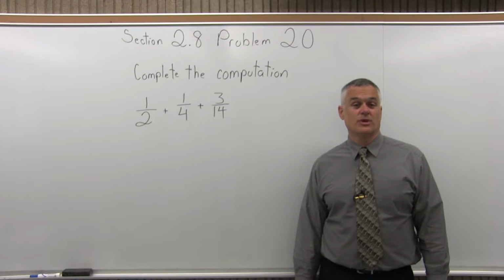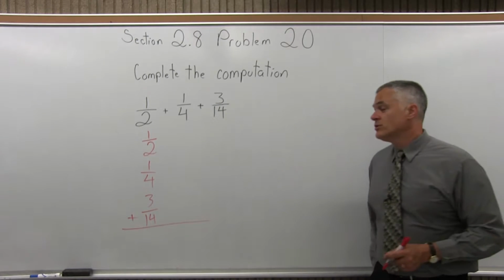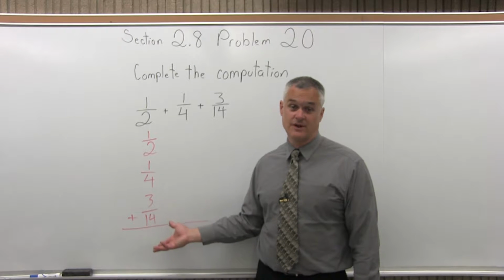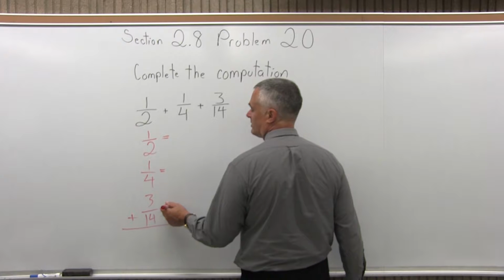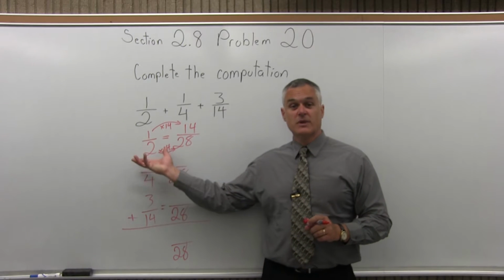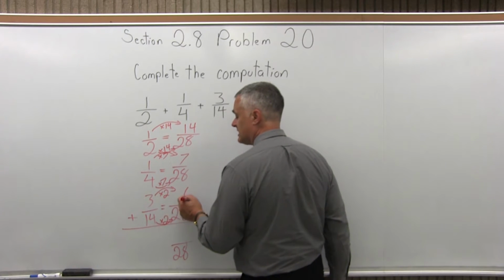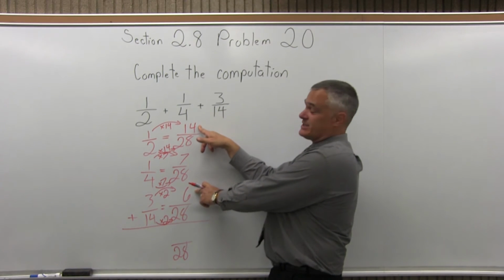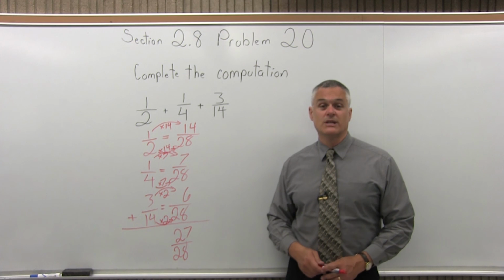MTH 011: Section 2.8 Problem 20 - Mathematics with Dan Avedikian